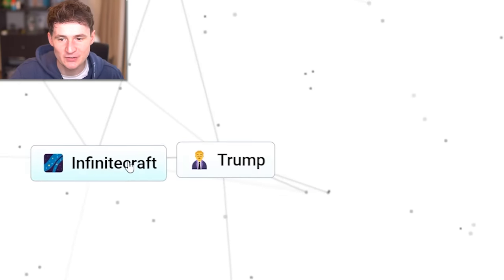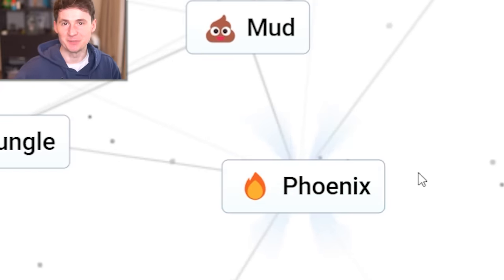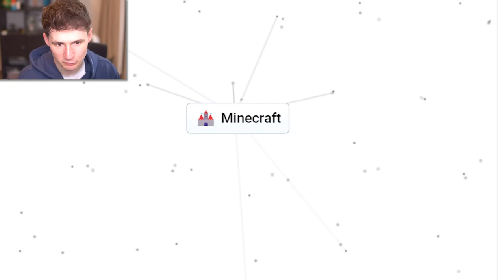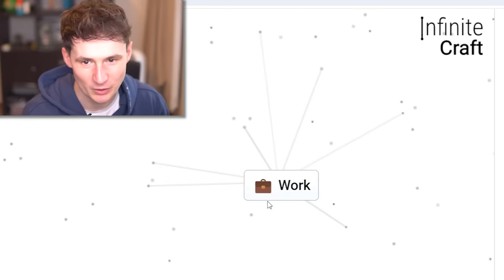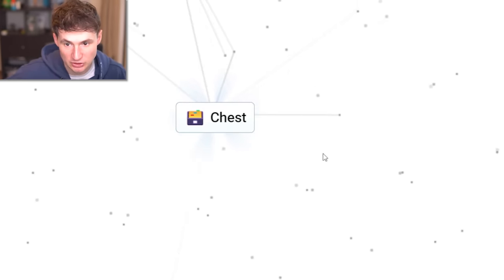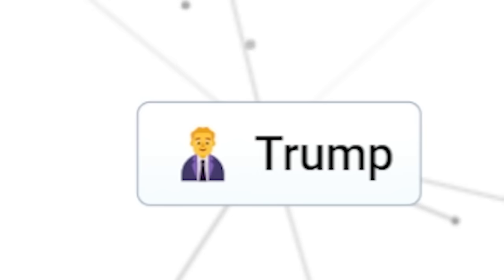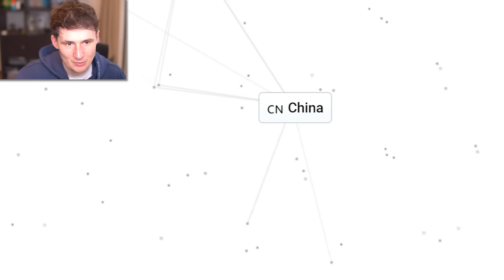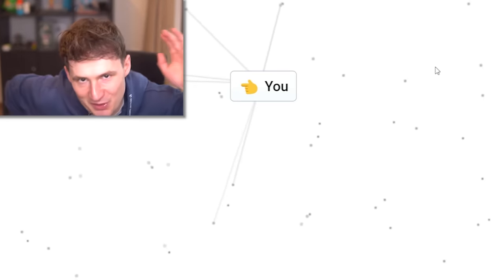Can I Beat Infinite Craft?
Thanks!